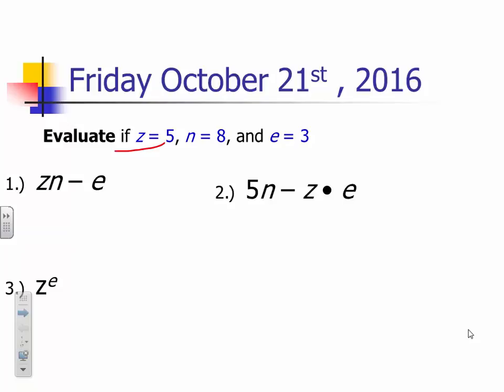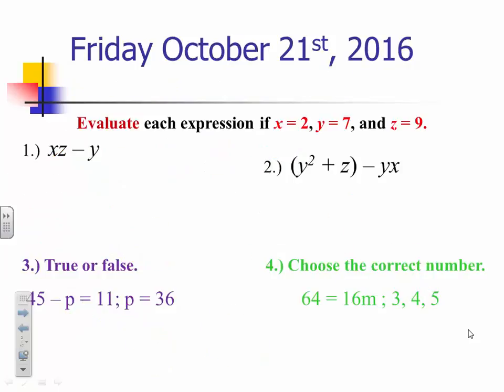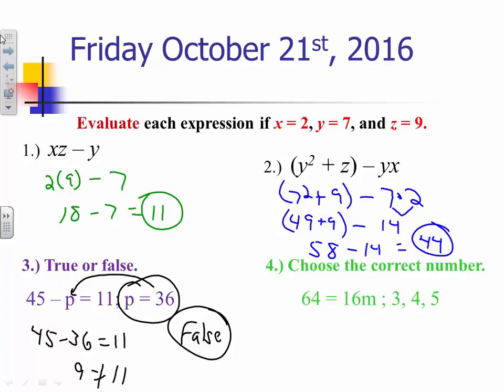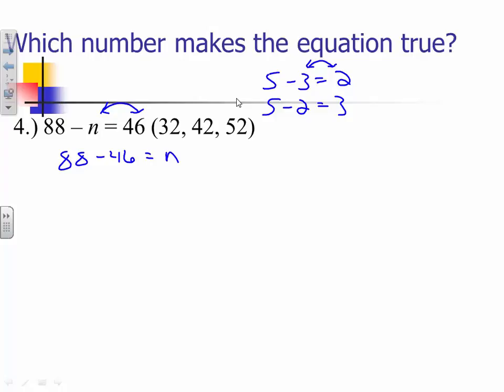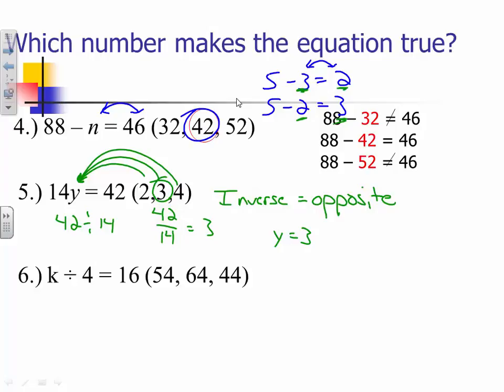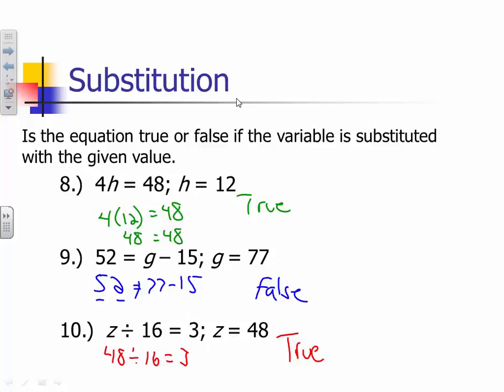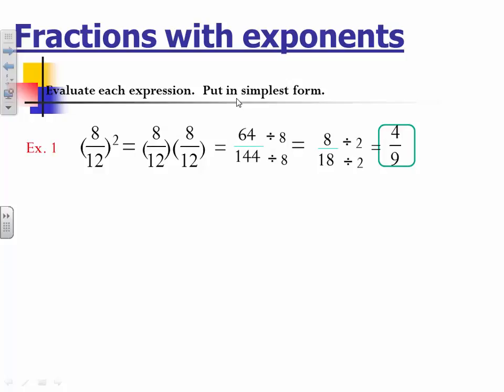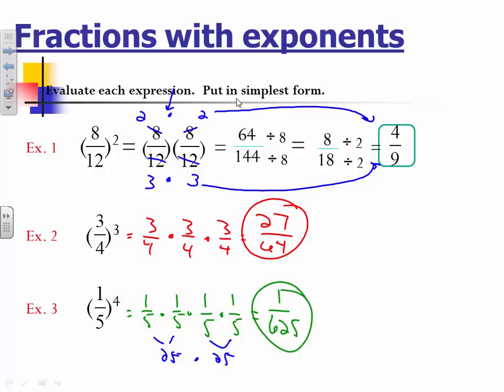Subsitution exponents video